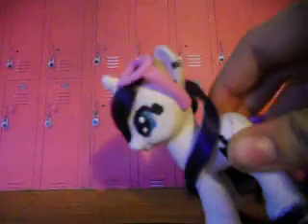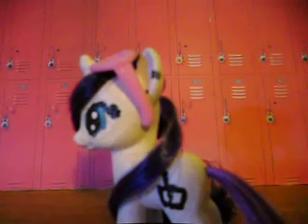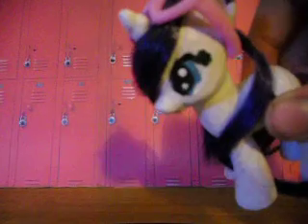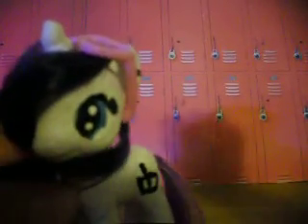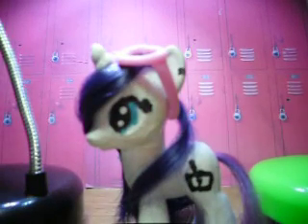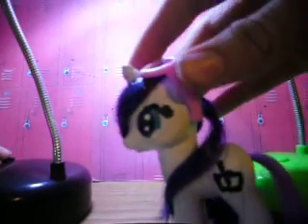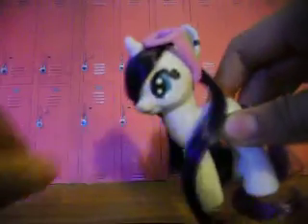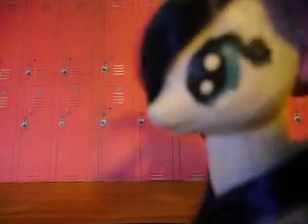Construction Updates- Plus New Stuff For Filming!!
Sooo yeah! Stuff!